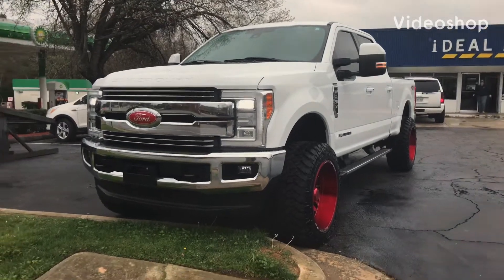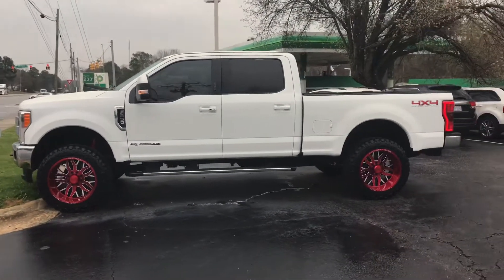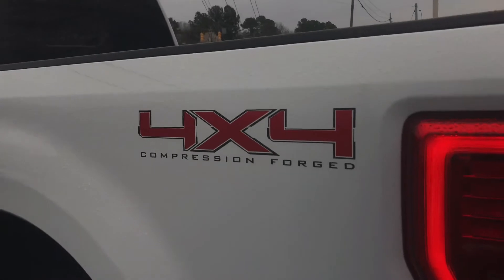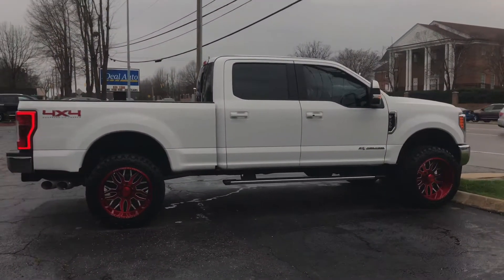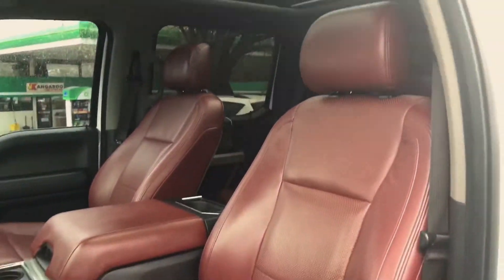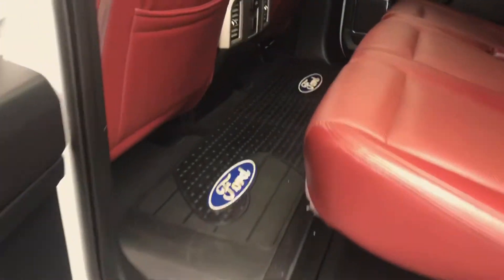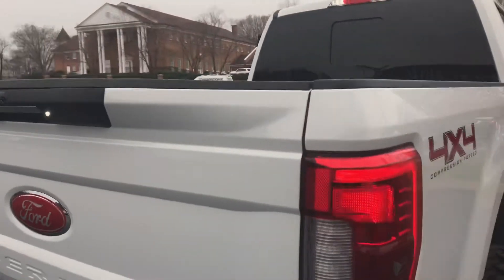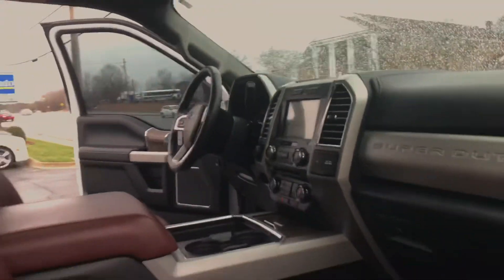Secrets behind our 2017 F-250!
Follow us “iDeal Auto” for more Exotic car content!\